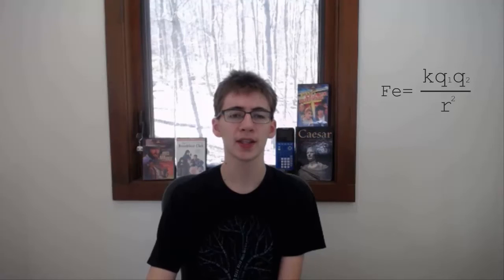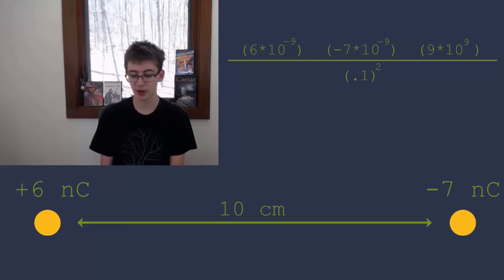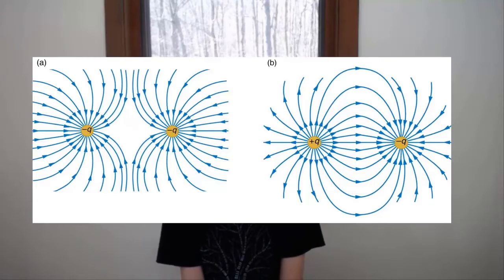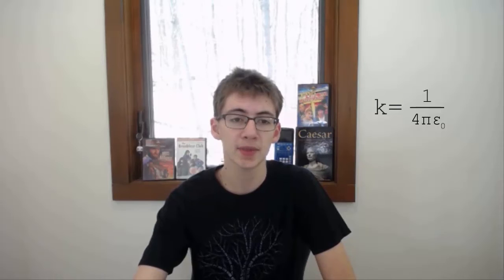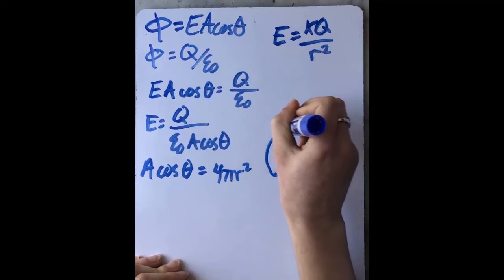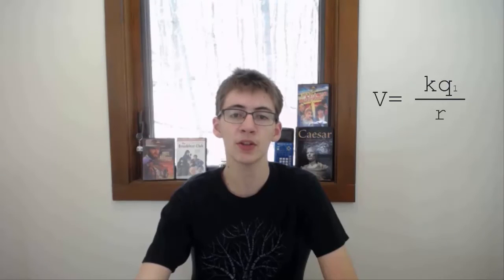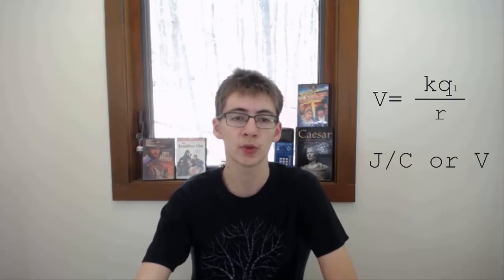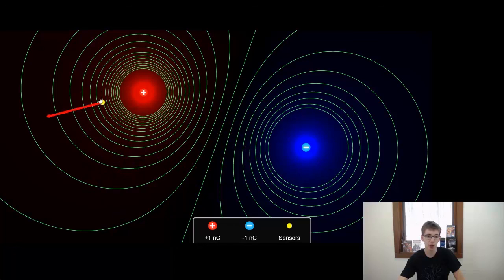Bash Course: Quarantined - Physics 2: Episode 2: Electrostatics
In this video Young Hank talks about Electrostatics.
Bash Course is put on by Sandro Ansari, Sam Mencimer, Estela Millan, Eamon Cole, Pasha Ishaq, and Sarah Orozco.
Please excuse any poor quality due to the difficulties of isolation.
Get notified about our next drop via our Instagram.